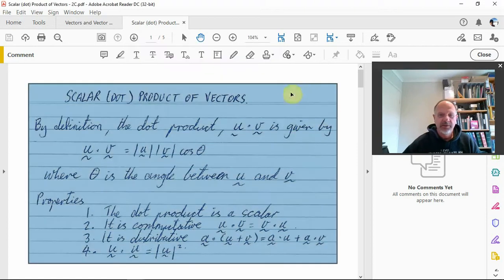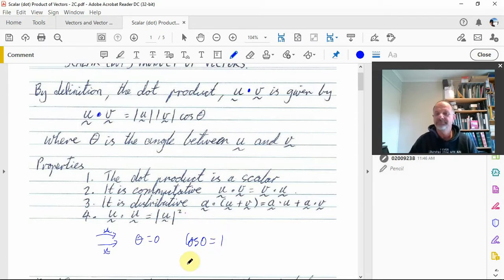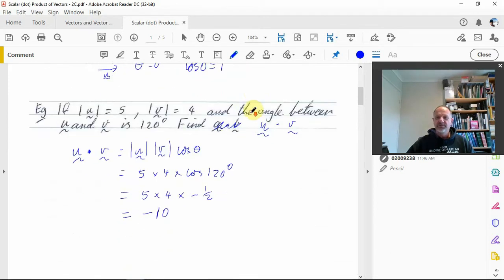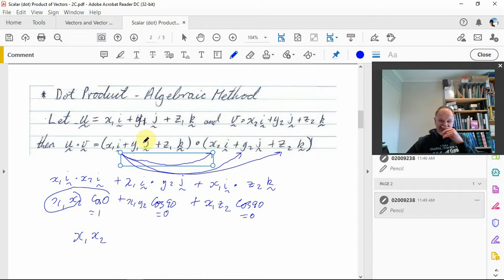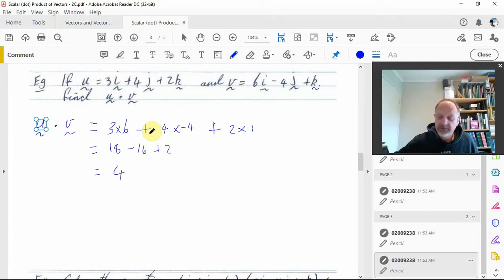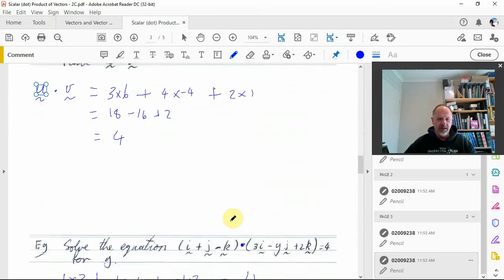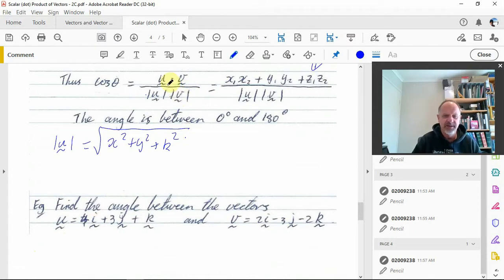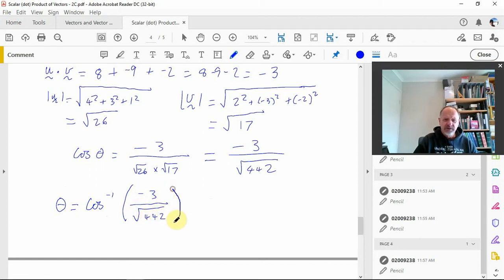Scalar (dot) Product of Vectors - 2C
scalar (dot) product of two vectors, deduction of dot product for i, j, k system; its use to find scalar and vector resolutes